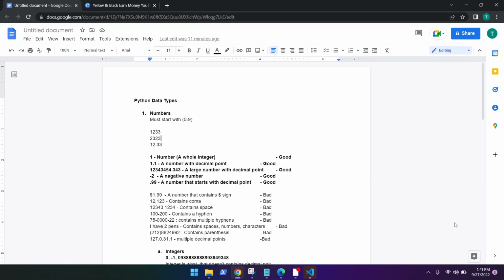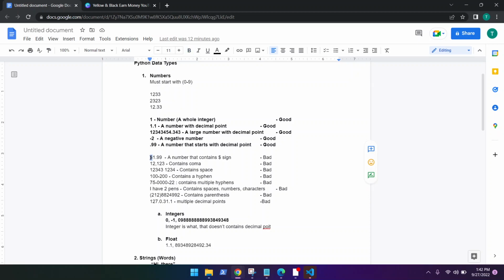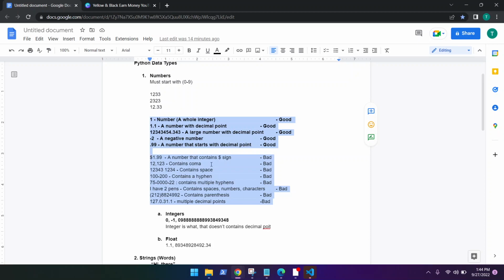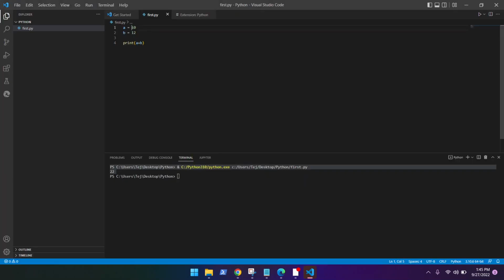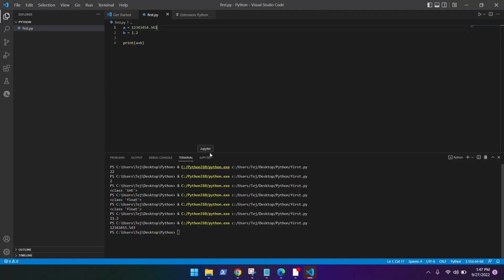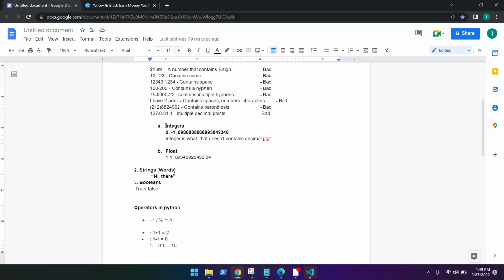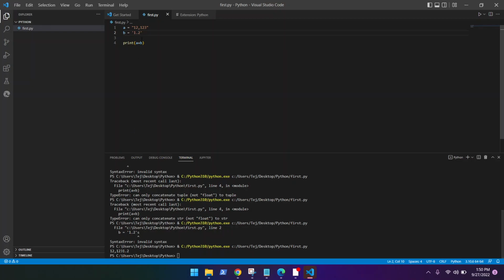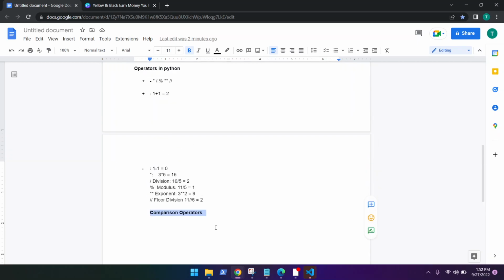#1 Python Tutorial for Beginners | Data Types in Python Lecture 1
In this video we've covered Data Types in Python. With it, multiple operations are performed as well.
Questions like
What are the data types in python?
Operation with data types?
What is integer in python?
What is float in python?
What are boolean values in python?

Numbers
Must start with (0-9)

1233
2323
12.33

1 - Number (A whole integer)    - Good
1.1 - A number with decimal point   - Good
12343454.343 - A large number with decimal point - Good
-2  - A negative number    - Good
.99 - A number that starts with decimal point  - Good

$1.99  - A number that contains $ sign   - Bad
12,123 - Contains coma    - Bad
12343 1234 - Contains space    - Bad
100-200 - Contains a hyphen    - Bad
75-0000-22 : contains multiple hyphens  - Bad
I have 2 pens - Contains spaces, numbers, characters - Bad
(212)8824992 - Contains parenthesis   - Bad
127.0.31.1 - multiple decimal points   -Bad

Integers
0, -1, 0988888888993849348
Integer is what, that doesn’t contains decimal point

Float
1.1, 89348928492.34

2. Strings (Words)
  “Hi, there”
Which is covered in quotes.

3. Booleans
 True/ false

: 1+1 = 2
: 1-1 = 0
*:    3*5 = 15
/ Division: 10/5 = 2
%  Modulus: 11/5 = 1
** Exponent: 3**2 = 9
// Floor Division 11//5 = 2

Comparison Operators